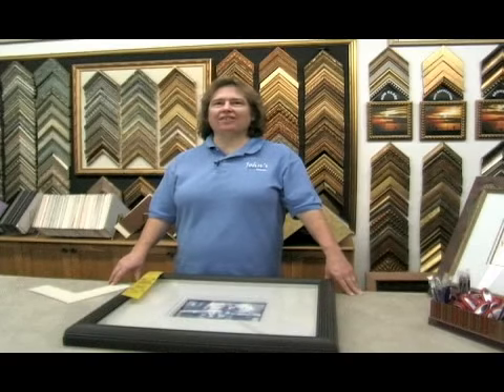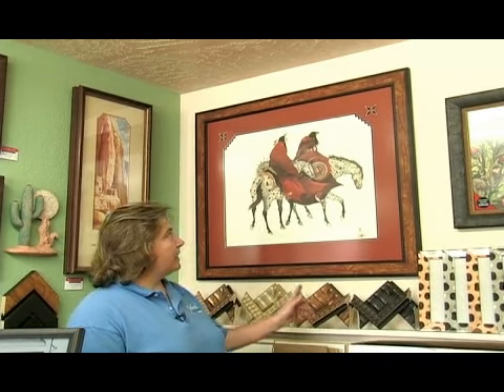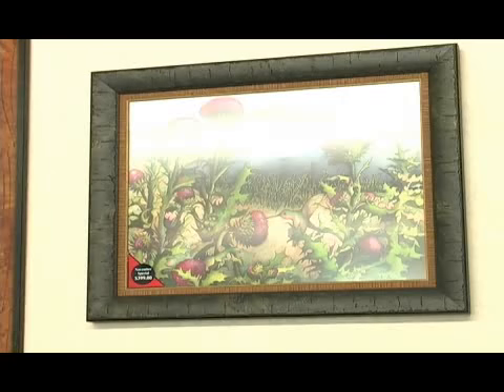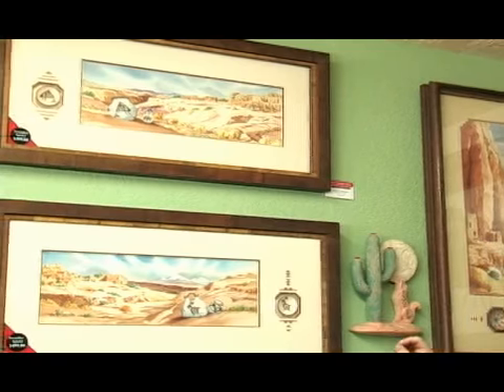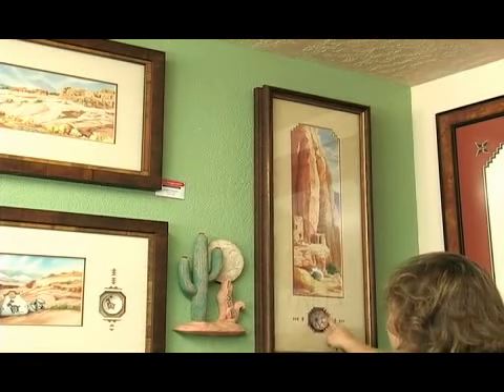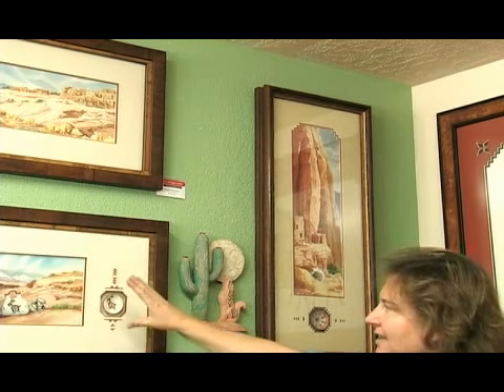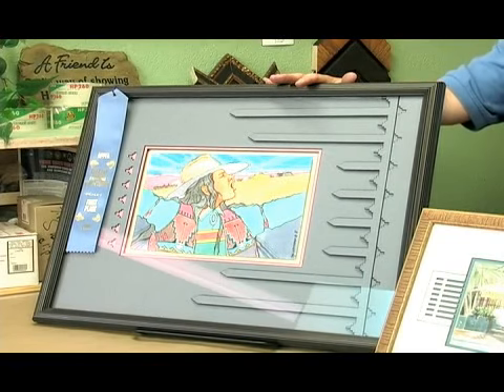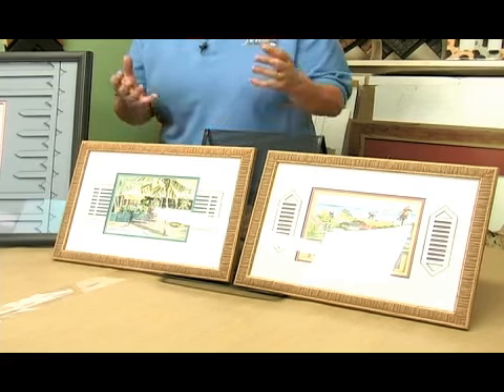Learn Some Picture Framing Design Ideas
Learn Some Picture Framing Design Ideas. Part of the series: All About Picture Framing. Frame designs are just as numerous and diverse as the artwork and photos that adorn them. Learn more framing techniques in this free video series.